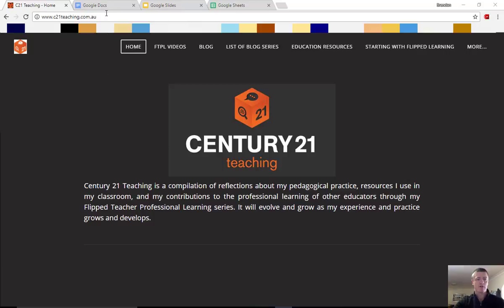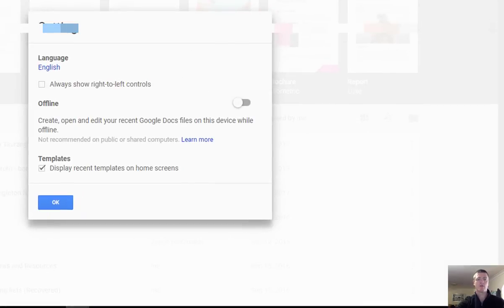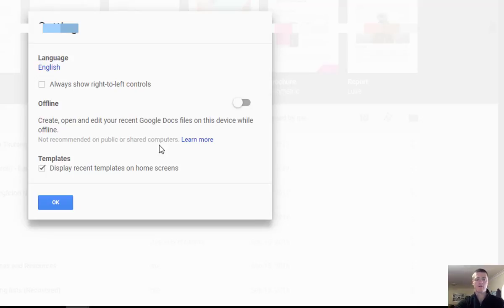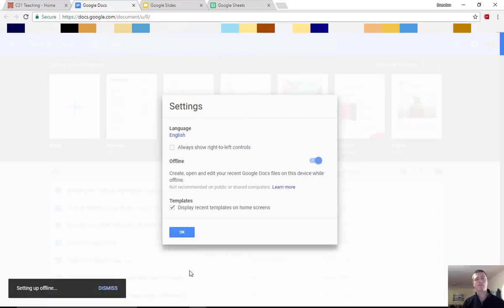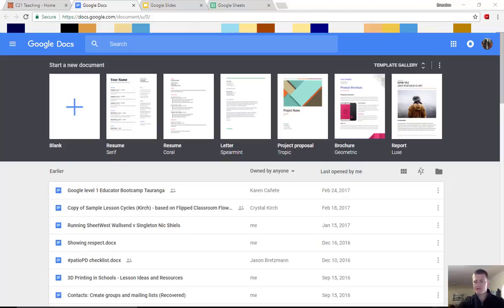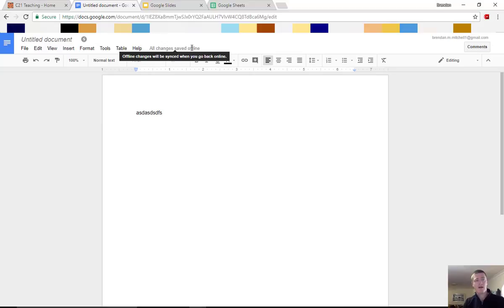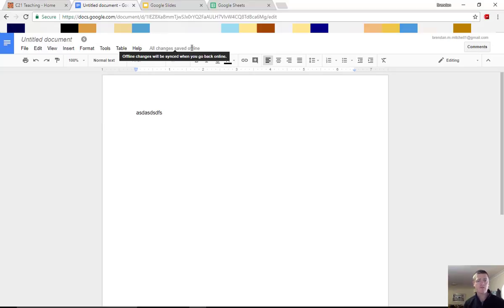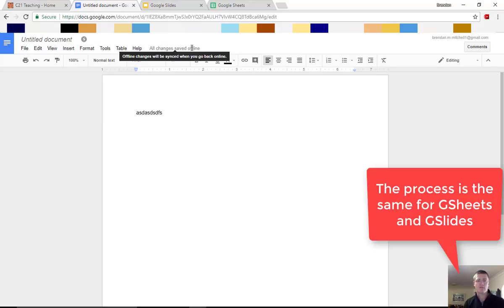FTPL - Create GDocs Offline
In this FLipped Teacher Professional Development video I show you how to set up your GDocs (Or GSheets, GSlides) to enable you to create and then edit new documents offline.